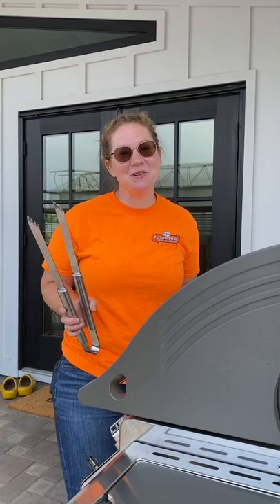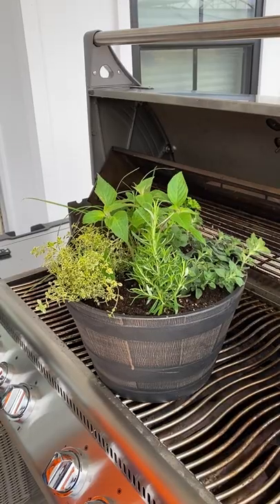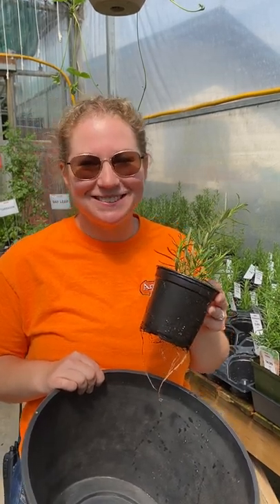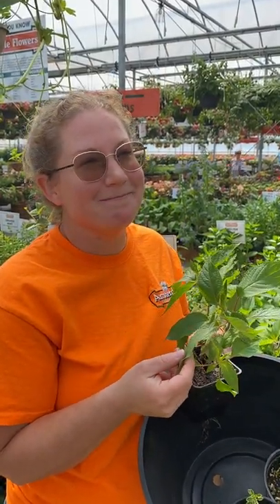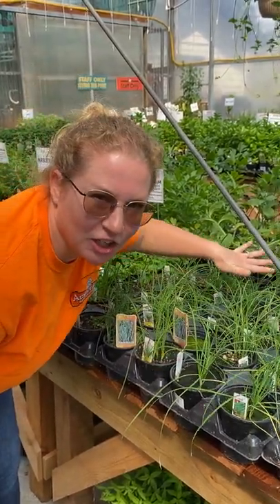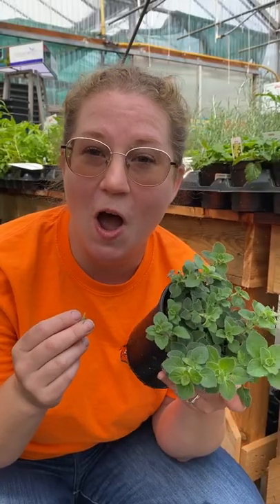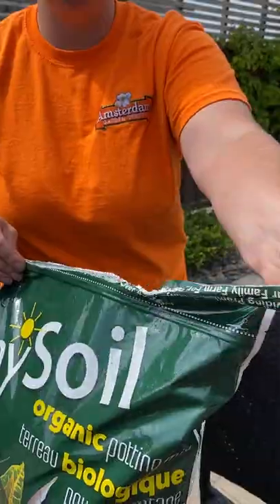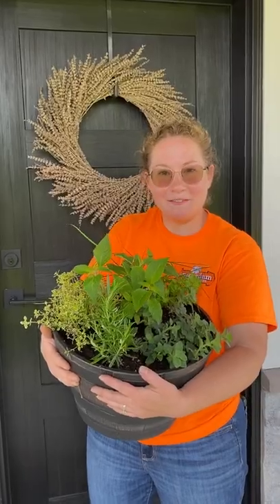Father's Day Gift Idea: Culinary Herb Container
🎁 Father’s Day Gift Idea!

Does your dad like to cook or bbq? 🥩

If so, make him a culinary herb container for Father’s Day this year.

Here are the 5 simple steps:

🌿 Find a pot with drainage holes.
🌿 Pick your plants. (In this video we used BBQ Rosemary, Variegated Lemon Thyme, Pineapple Sage, Garlic Chives, Parsley, and Hot and Spicy Oregano.🤤)
🌿 Get good soil. We recommend MySoil Organic Potting Mix.
🌿 Pot them all together, following the thriller, filler, spiller concept to make your herb container also look spectacular.
🌿 Gift to your pops!

Make sure to tell your dad to put his culinary herb container in a sunny location and water it well.

Your dad’s going to love this! 👨